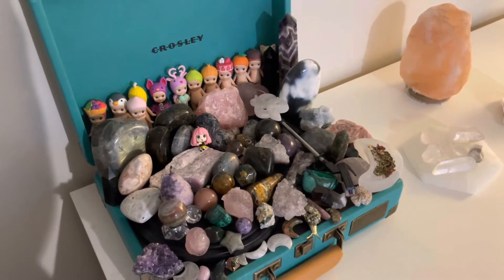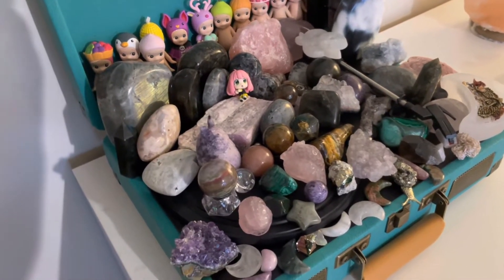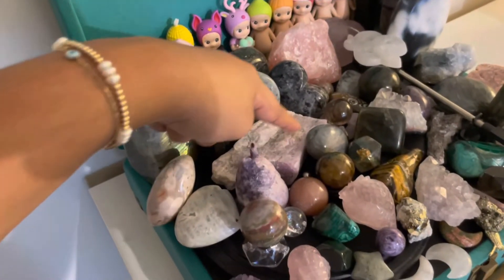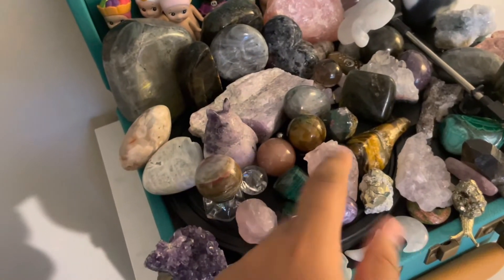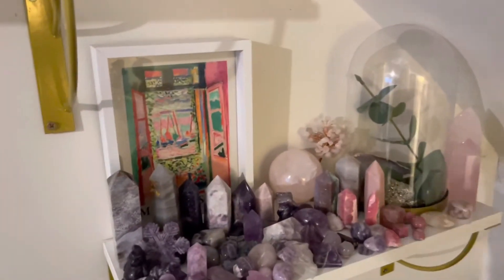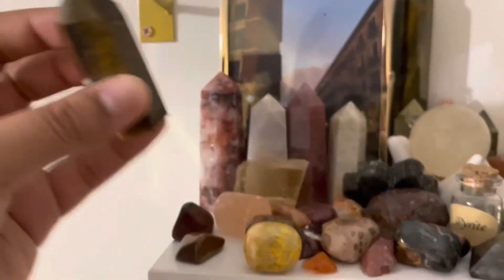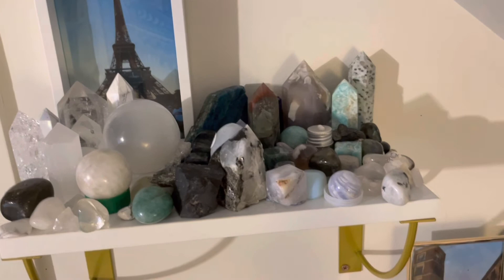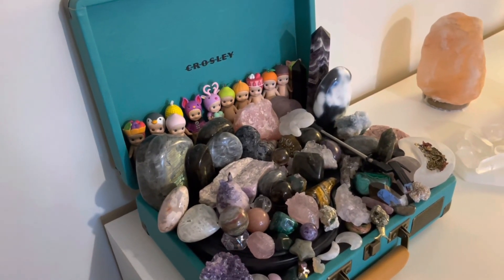✨My Crystal Collection ✨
Today I am showing you my personal crystal collection.

Favorite Crystals:
-tigers eye
-lab
-lavender rose quartz
-chevron amethyst
-kunzite
-pyrite

Favorite Crystal Shops:
-Thirdeyesupply
-newmoonmagick
-coldbrewcrystals

TikTok: sirysvega AND CrystalPix